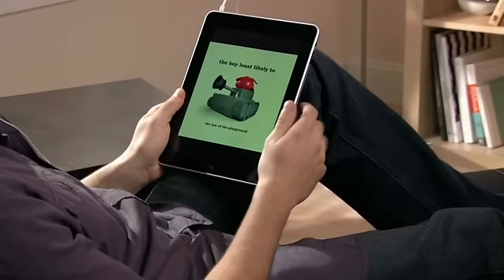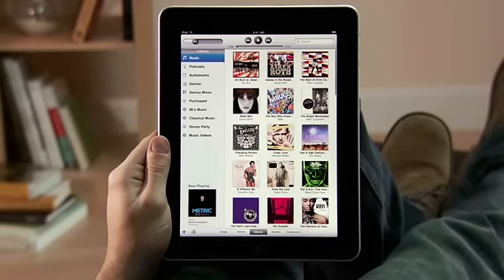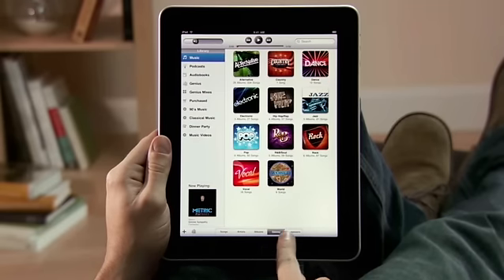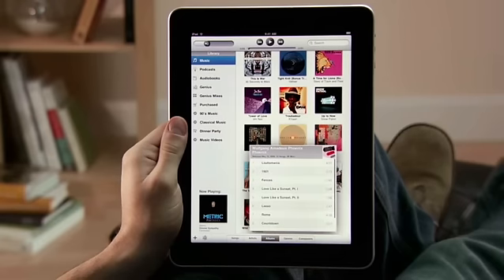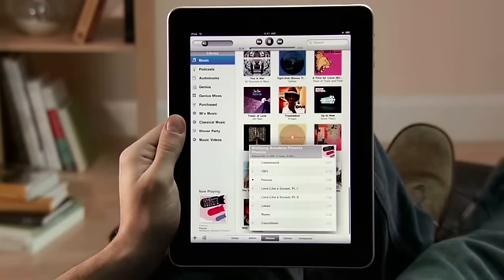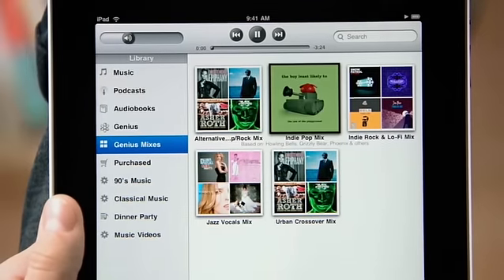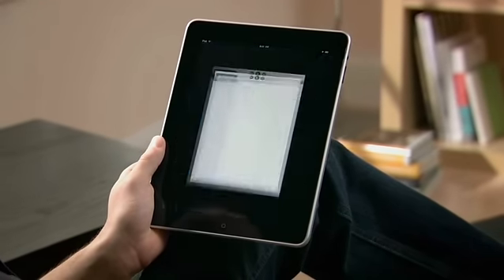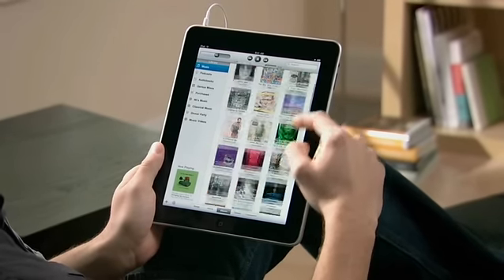iPad Guided Tour - 06 iPod CC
iPod guided tour on the iPad w/Subtitles. With a revolutionary, 9.7 inch touch screen, and amazing new apps, it does things no tablet PC, netbook, or e-reader could.